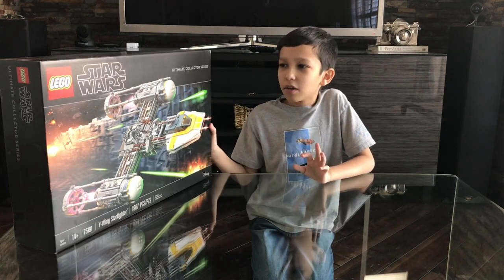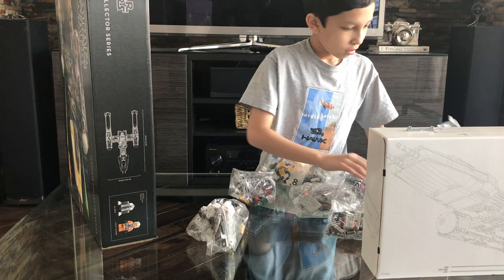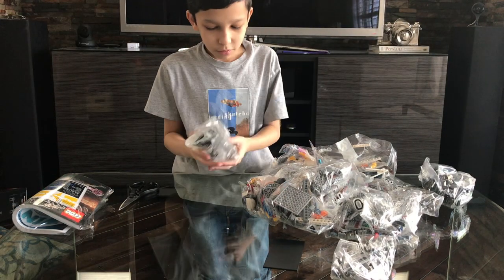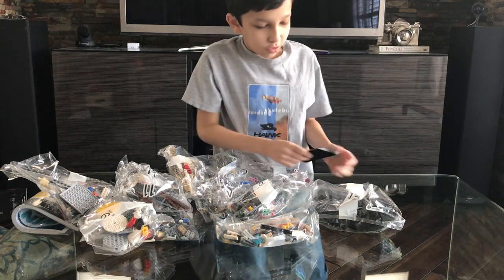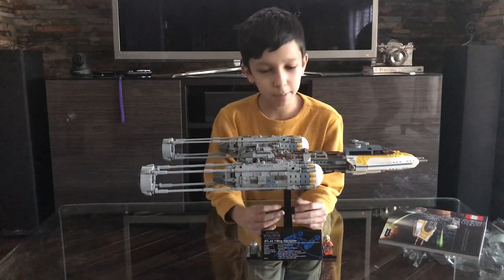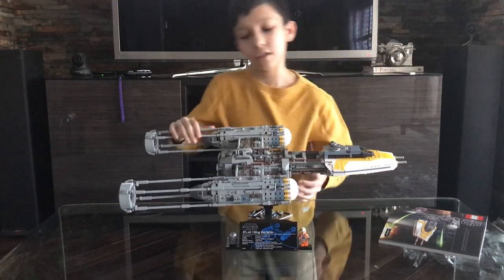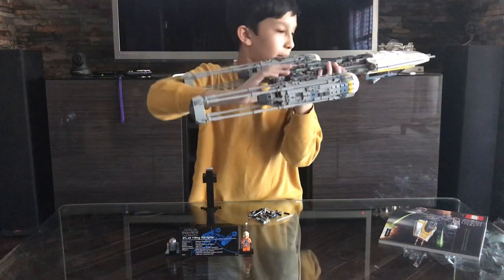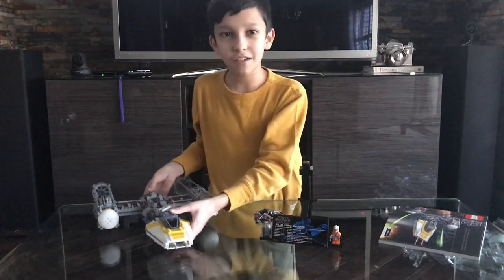MY BIGGEST SET? | Lego Star Wars UCS Y-Wing Fighter Building and Review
This is the biggest set i have ever built so far! This is one of the most detailed sets I have ever built and it was most definitely worth building.